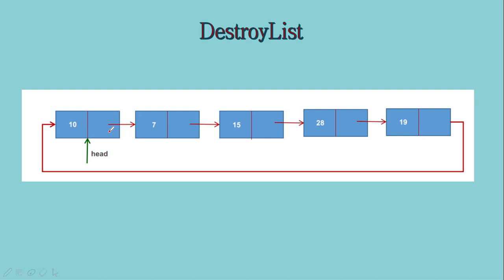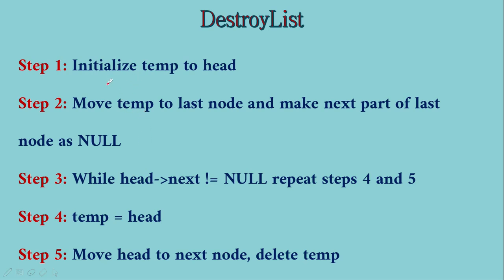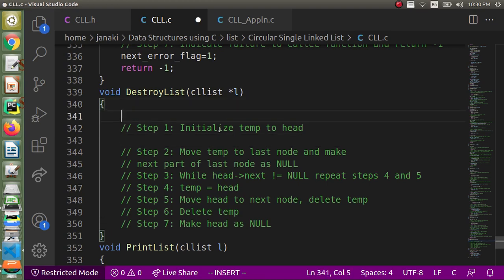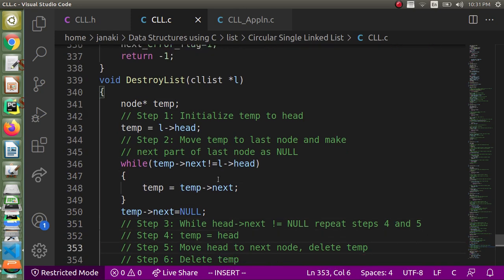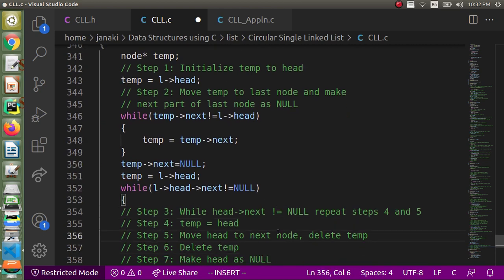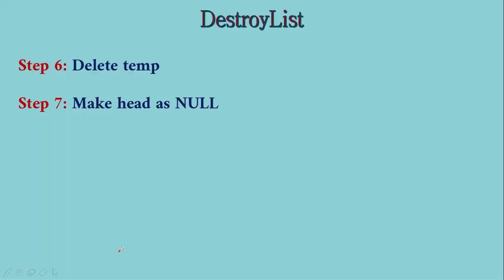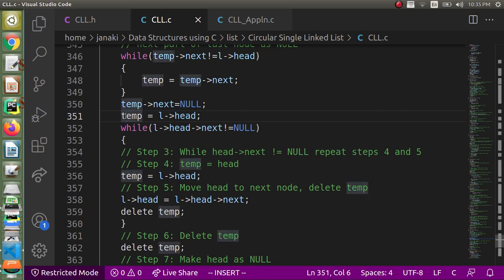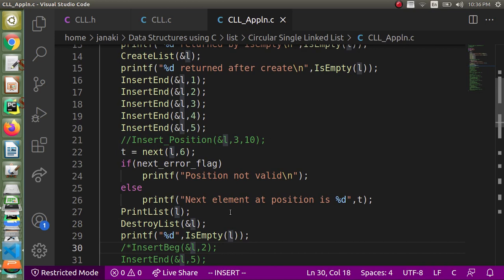Destroy a Circular Single Linked List | Data Structures using C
In this video, we will be discussing the algorithm destroy a cirrcular linked list. Whenever we get memory dynamically we have to also give it back after usage